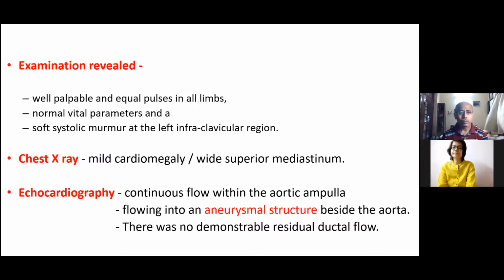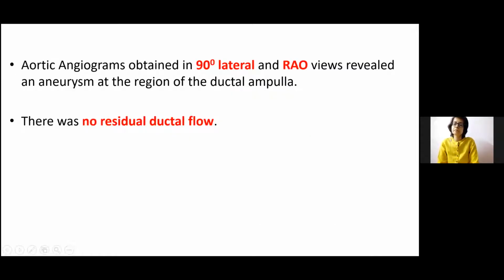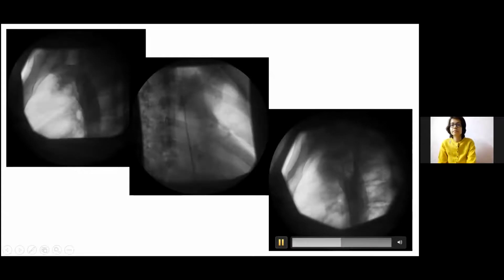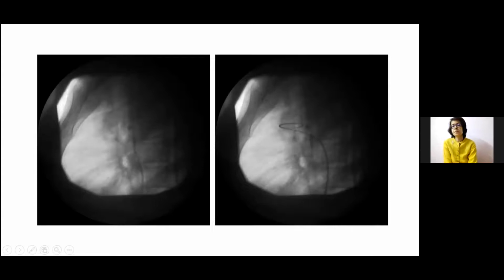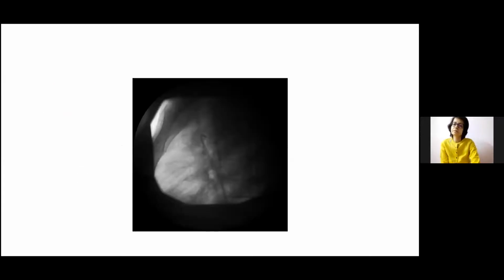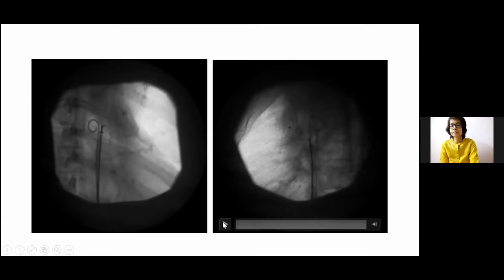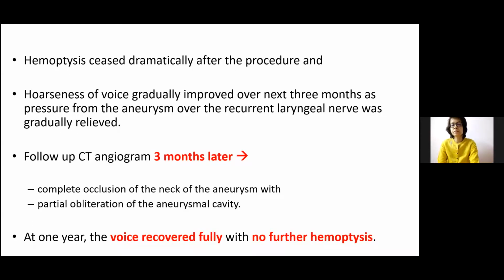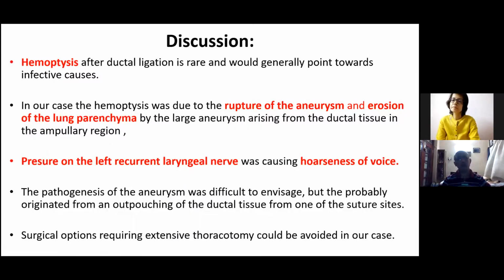Dr Amitabha Chattopadhyay/Dr Debasree Gangopadhyay- Aortic pseudoaneurism post PDA ligation case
Dr Amitabha Chattopadhyay  /  Dr Debasree Gangopadhyay- a case of    Aortic pseudoaneurism in post PDA ligation case